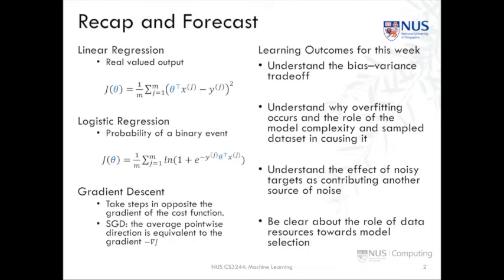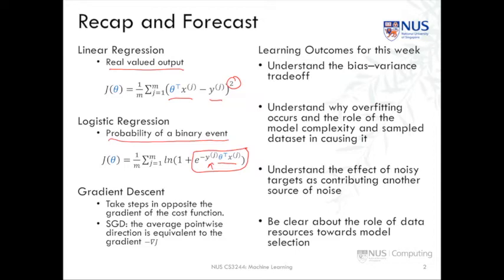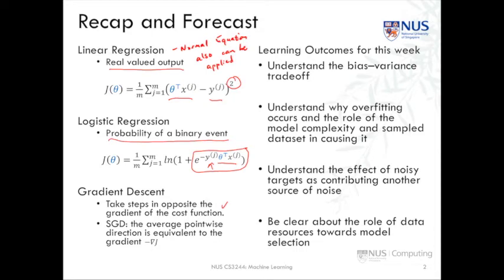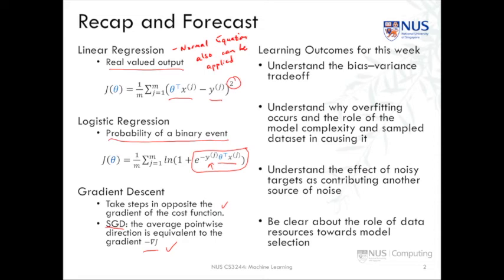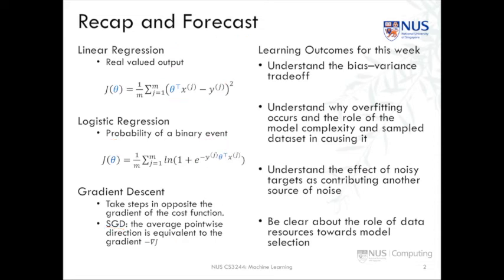05.pre.02 Introduction to Week 05 « Machine Learning « NUS School of Computing